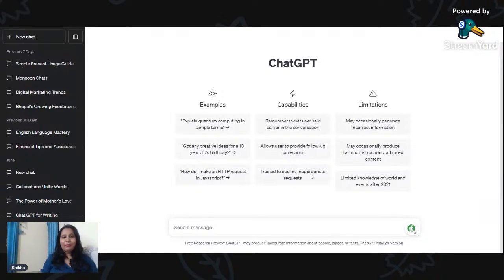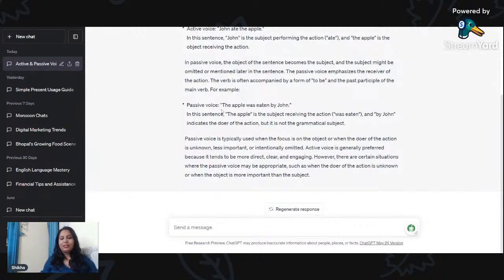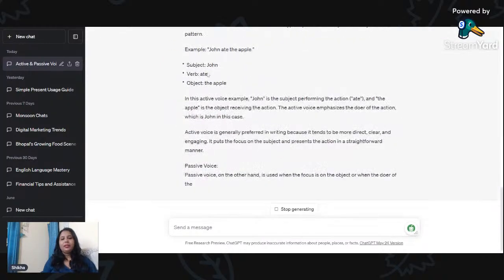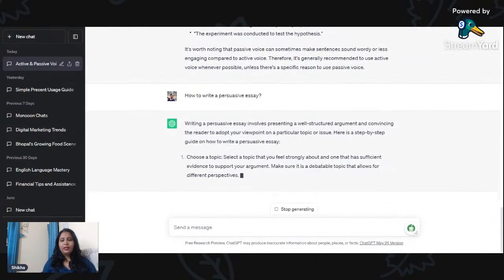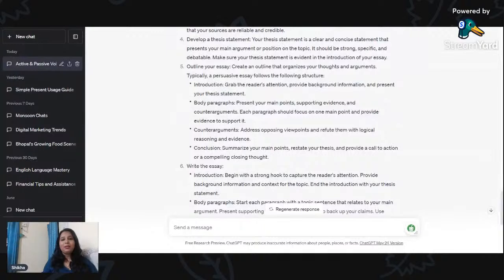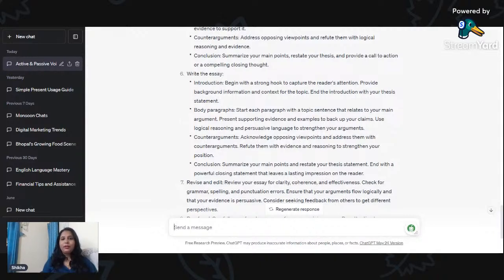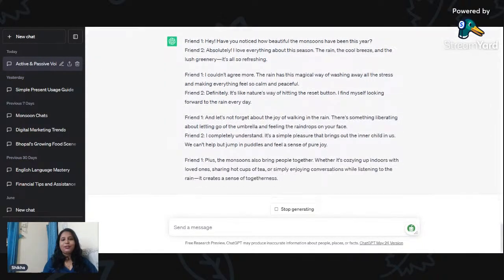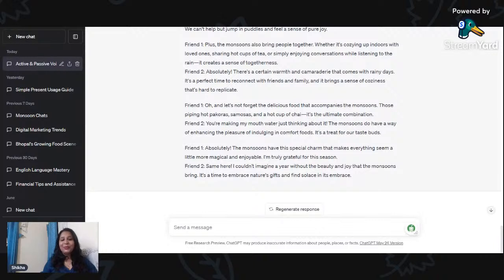Learn English with ChatGPT.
In this video, we are going to learn how to use ChatGPT for learning English. This video will let you know how you can learn grammar, write essays, improve your vocabulary, etc. using ChatGPT.